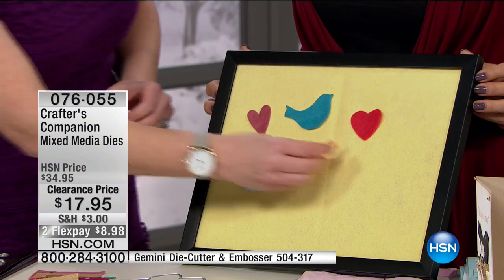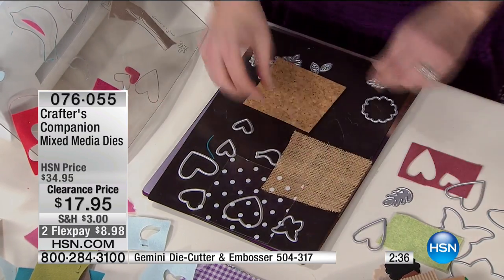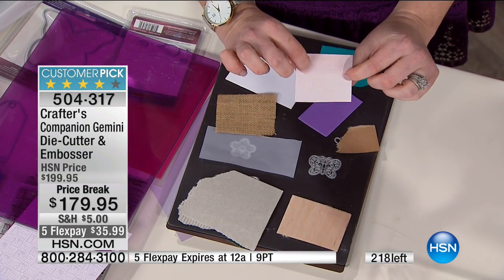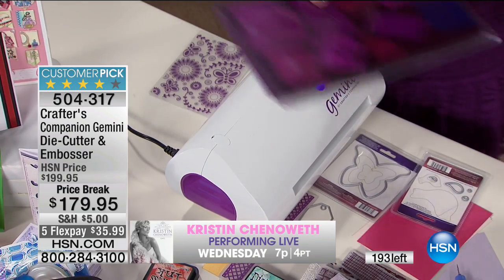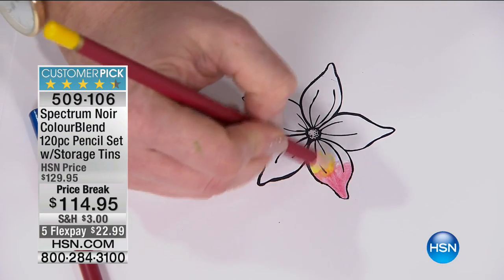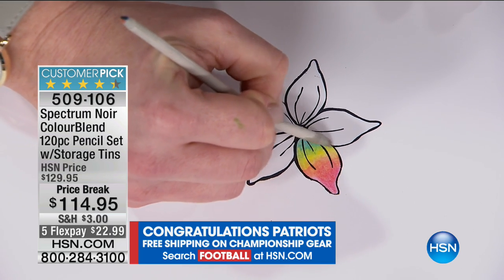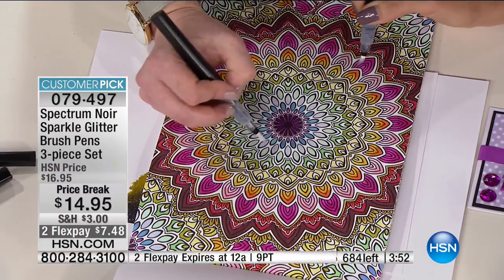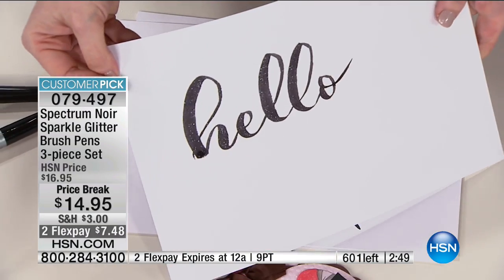HSN | Crafter's Companion Clearance up to 50% Off 02.06.2017 - 04 PM